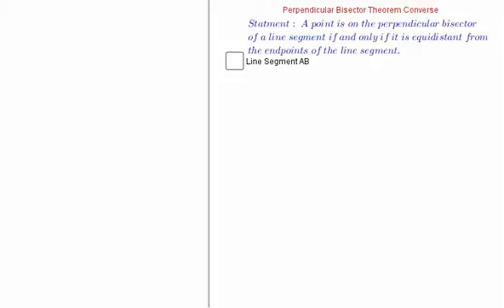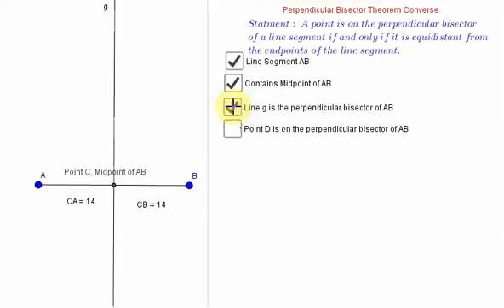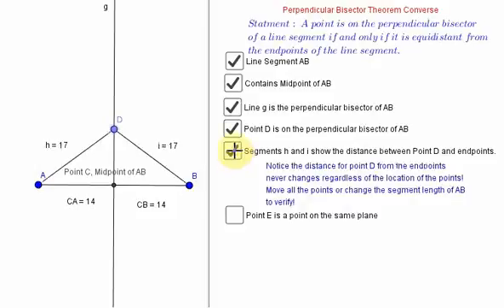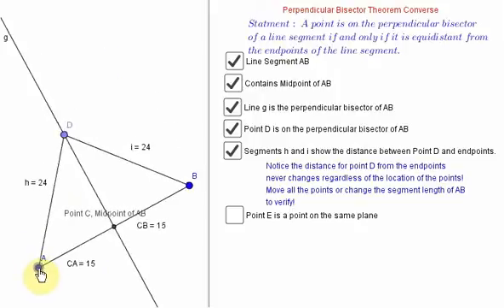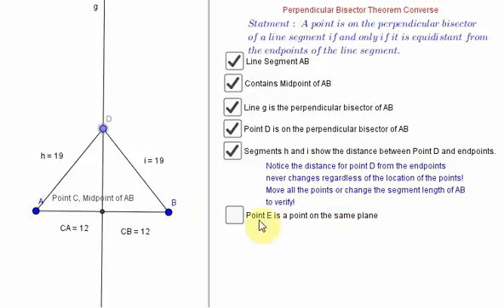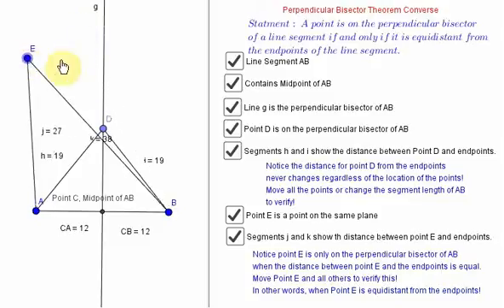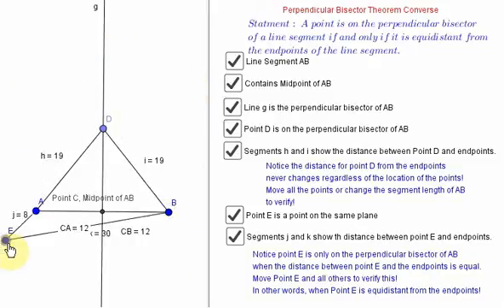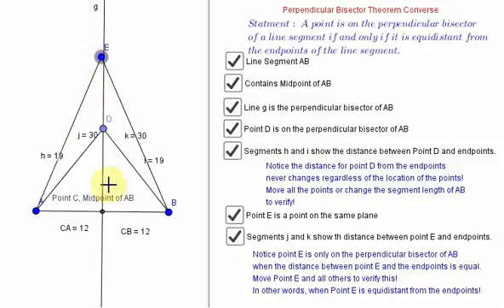PesinaJose LectureVideo Perpendicular Bisector Converse